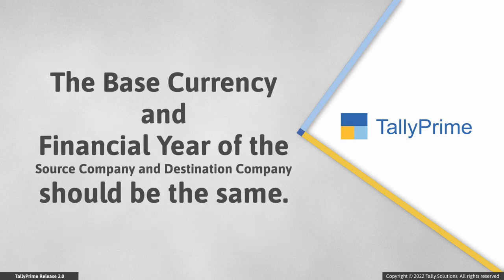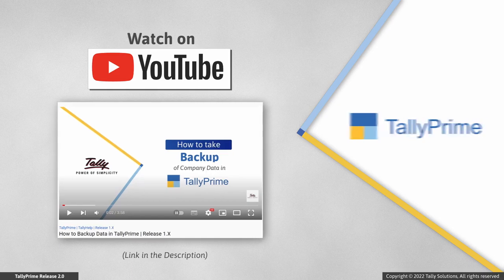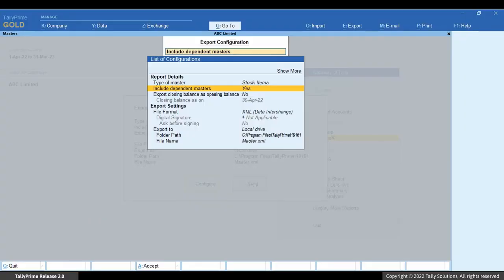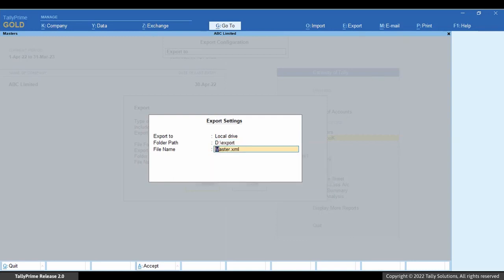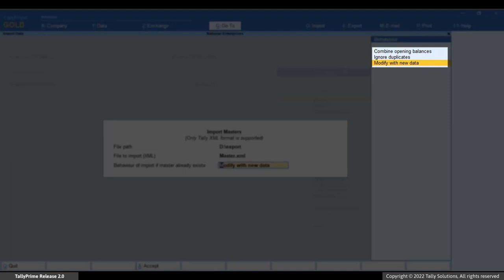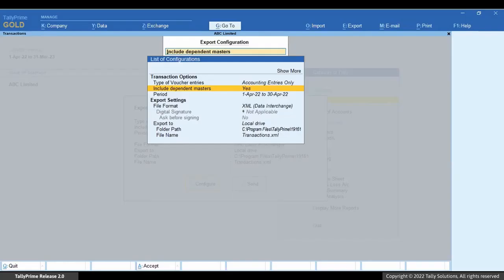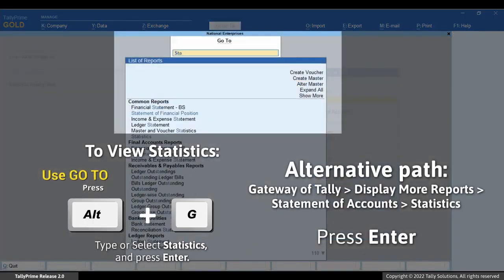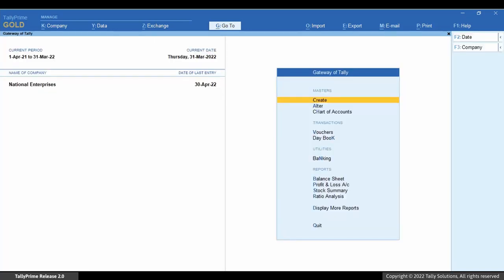How to Import Masters and Transactions to Your Company Data in Tally Prime Release 2 X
1. Accounting & Financial management 2.Sales Management 3. Purchase Management 4. Payroll Capabilities 5.Statutory Capabilities 6.Data Security Capabilities 7.Manufacturing Capabilities 8.MIS Reporting Capabilities 9. Internet Based Capabilities and Data Exchange Capabilities. Tally Prime is a complete business management software for small & medium business. Tally Prime helps you manage Accounting ,Inventory, banking, Taxation, Payroll. To get rid of complexities & in turn focus on business growth. T INFO SOLUTIONS # 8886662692 / 93 @ Implementation @ Customization @ Integration @ Support Services @ Upgradation @ Tss @ Amc Service